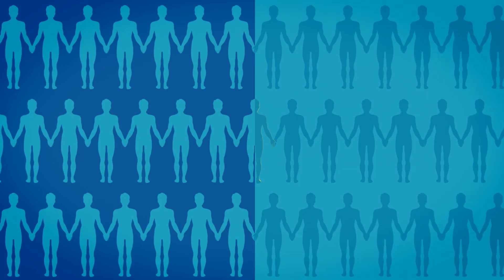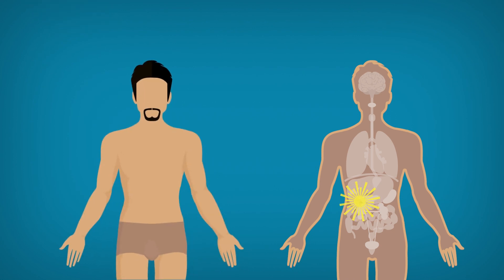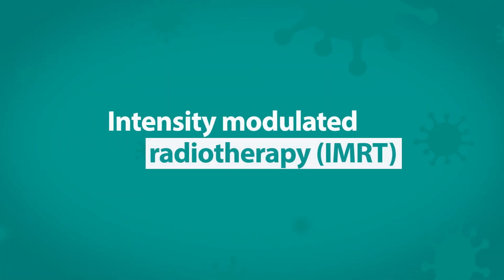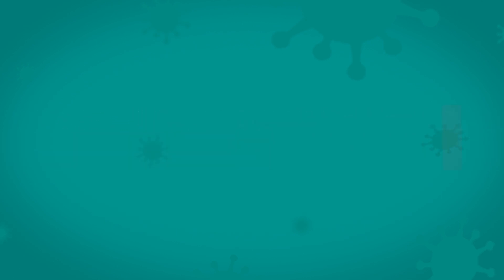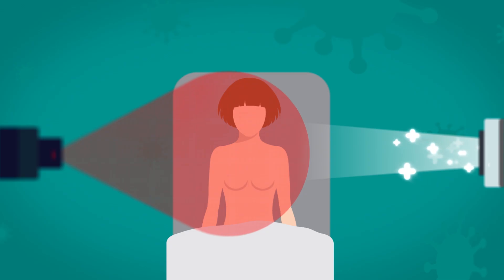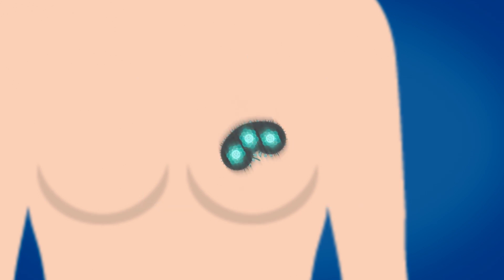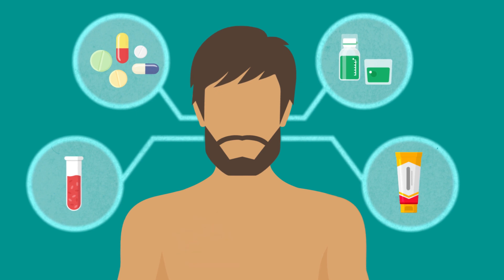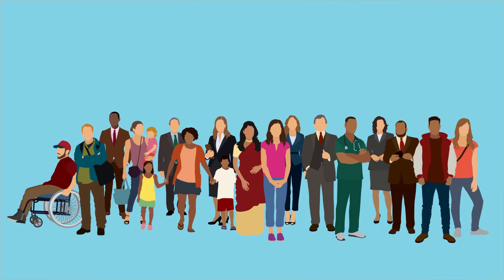GenesisCare - radiotherapy explained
An animation explaining:
- How radiotherapy works
- Different ways of delivering radiotherapy
- The benefits of radiotherapy as a cancer treatment
- Side-effects of radiotherapy